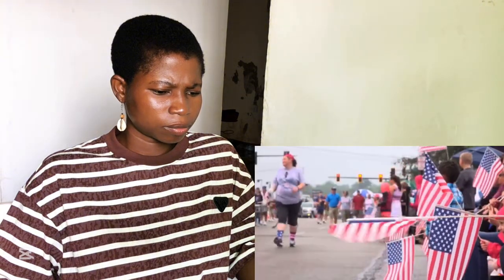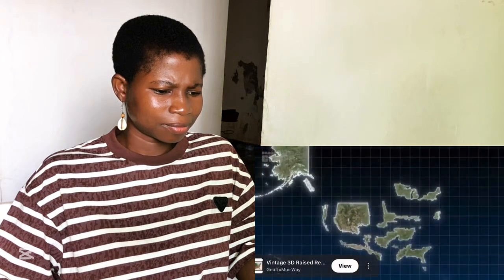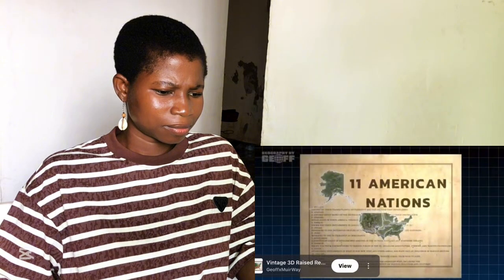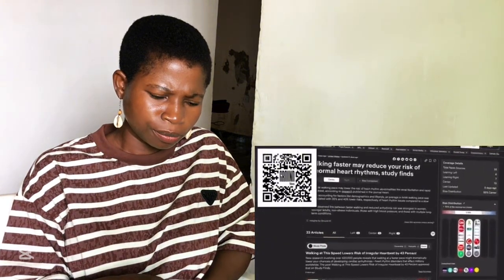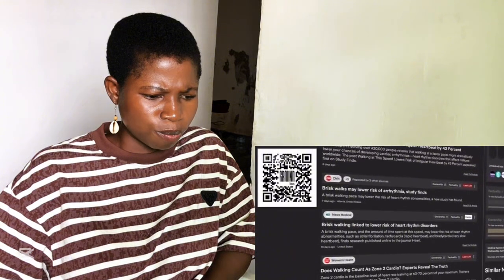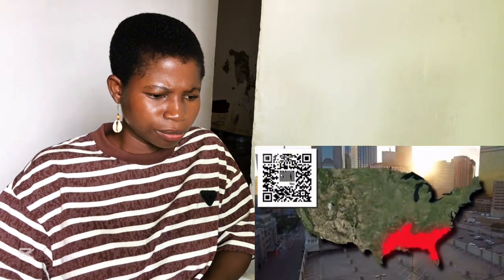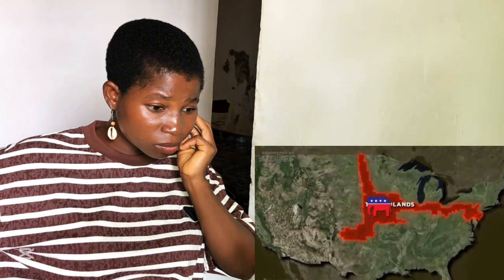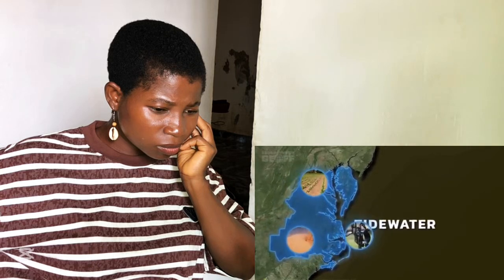🌎 The Hidden Map of America?! | Why the US Is Really 12 Nations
Hello 👋👋 Thanks for stopping by my channel! I really do appreciate all the nice words from you guys. 🙏🙏

….In this mind-expanding video, I react to the fascinating concept that the United States isn’t just 50 states — but actually 12 cultural nations with deeply unique identities. 😲🗺️

Based on Colin Woodard’s theory, this breakdown goes beyond borders and politics — it’s about language, values, religion, history, and culture. From Yankeedom to the Deep South, from the Midlands to El Norte, each region has its own soul… and suddenly, so much about America starts to make sense.

Whether you’re American or just curious about how geography shapes identity, this video is a must-watch journey into what really unites — and divides — the USA.

💬 Let’s talk in the comments:
 • Which “nation” do you identify with?
 • Does your country have similar hidden divides?
 • Should we explore more maps like this from other parts of the world?

IF YOU'RE DOWN TO SHOW THE CHANNEL SOME 𝐋𝐎𝐕𝐄

🧠 “Not 50 States?!”
🗺️ “America’s Hidden Map!”
🔥 “The Truth About the US”